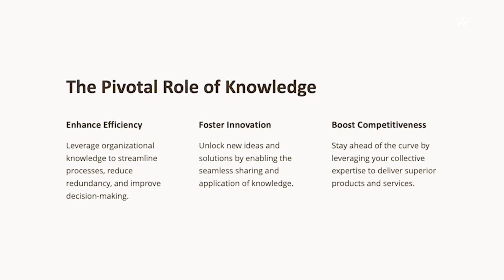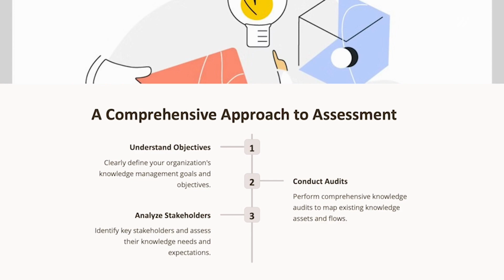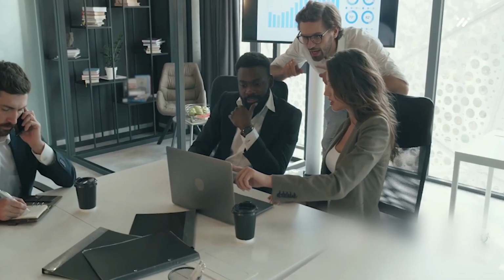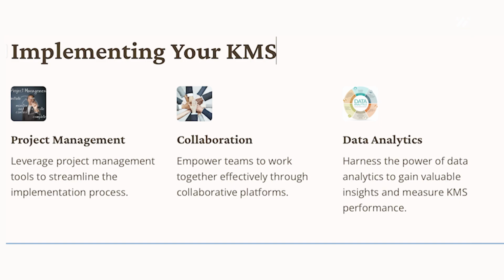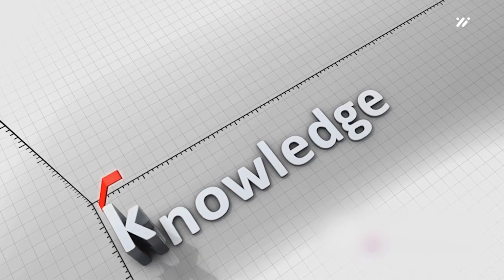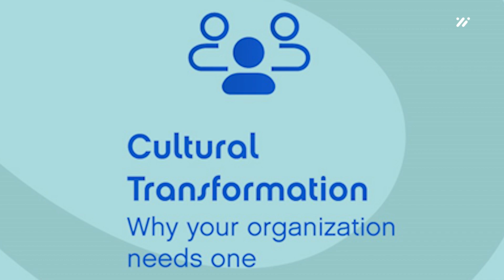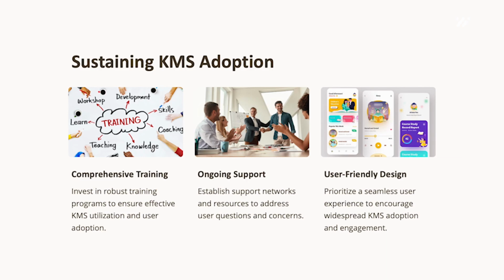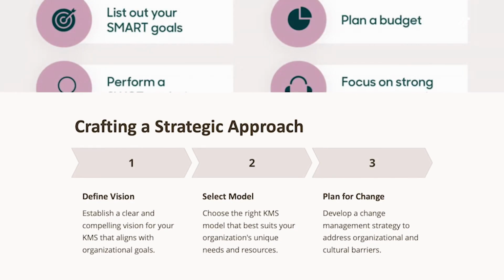Designing and Implementing Knowledge management System.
Dive deep into the world of Knowledge Management Systems (KMS) with our comprehensive guide on designing and implementing a KMS that stands the test of time. Whether you're a seasoned IT professional or a curious newcomer, this video is packed with insights on how to create a system that efficiently captures, manages, and shares knowledge within your organization. From understanding the foundational principles of KMS to navigating the complexities of its implementation, including technology selection, process integration, and fostering a knowledge-sharing culture, we cover everything you need to know.